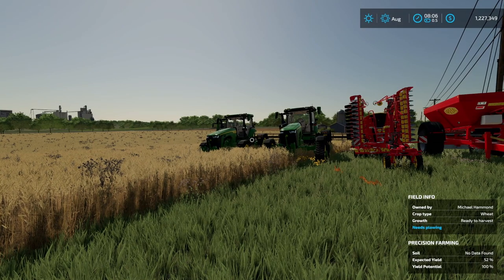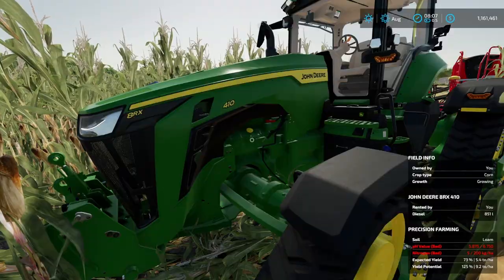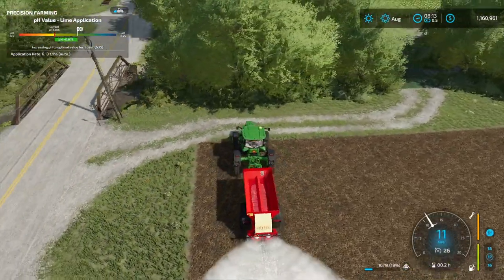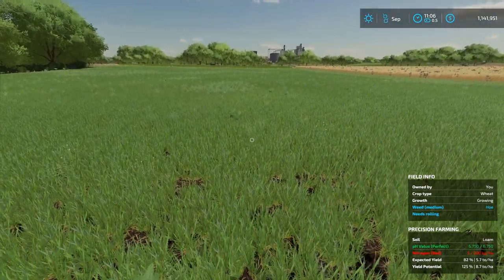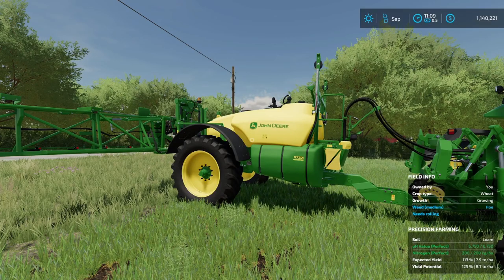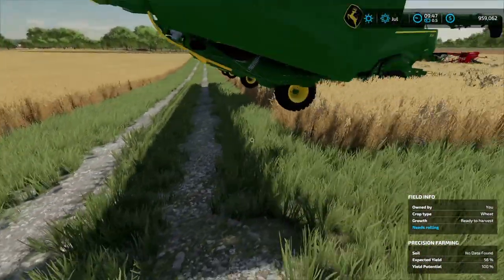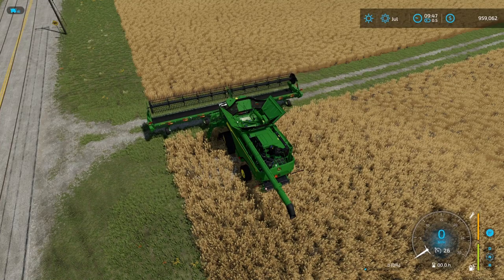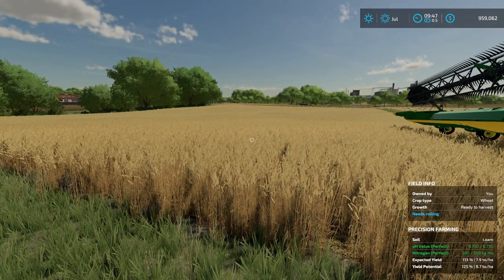How To Get Max Environmental Score | Precision Farming | Farming Simulator 22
In this video I show you the easiest way to get the max environmental score when using Precision Farming in Farming Simulator 22.